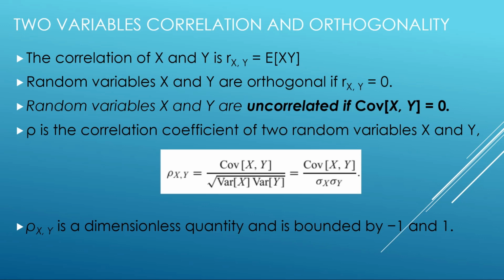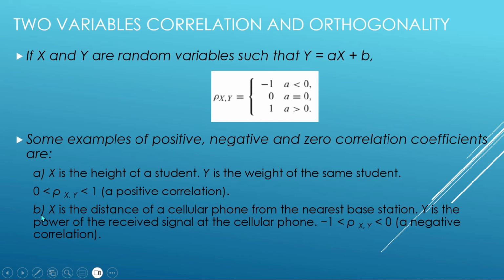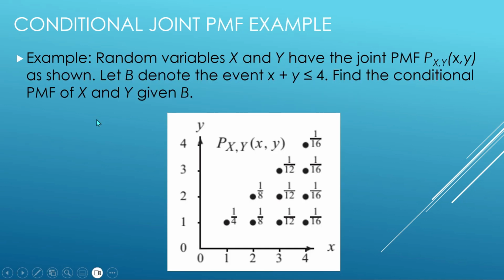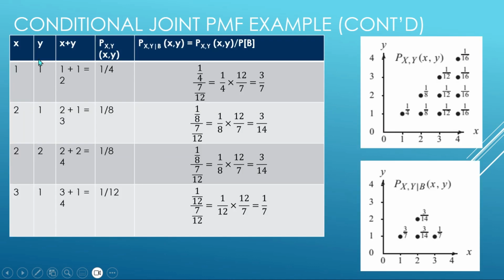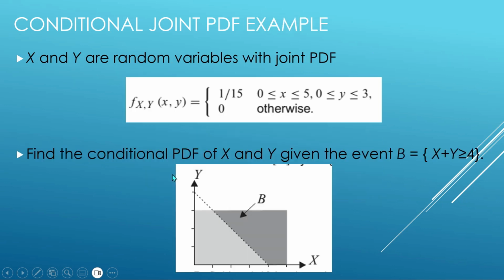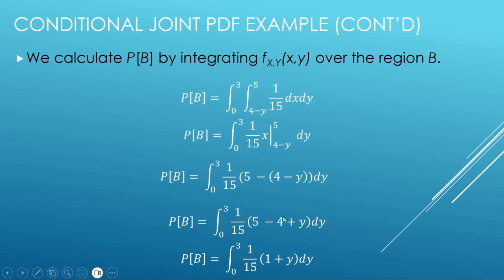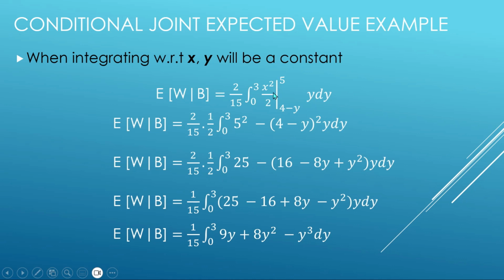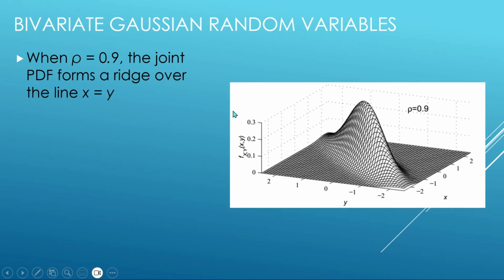Probability and Statistics Course - Lesson 24 -Two variables correlation and orthogonality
Two variables correlation and orthogonality, Conditional joint probability mass function (pmf) with examples, conditional joint probability density function (pdf) with examples, Bivariate gaussian random variables